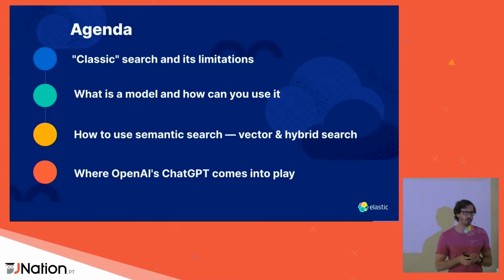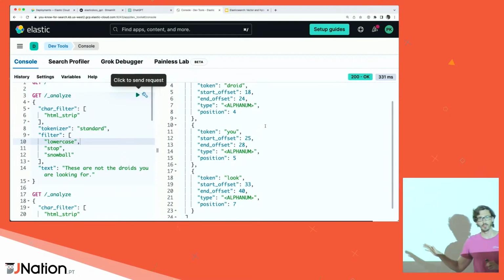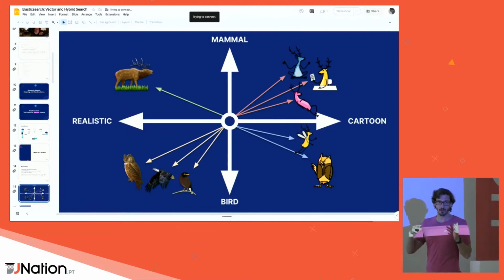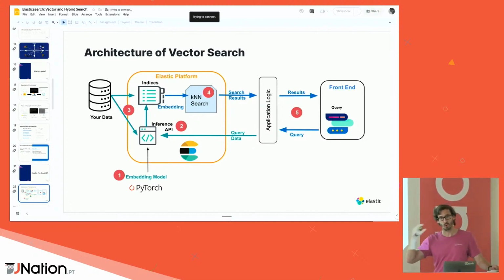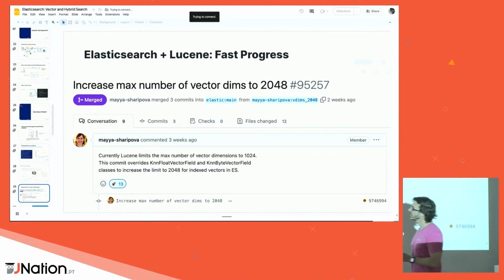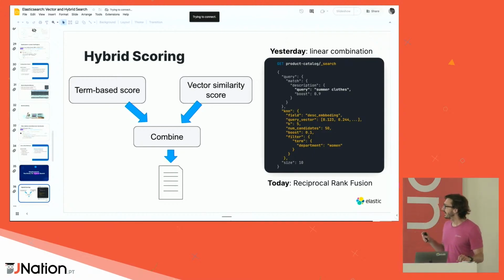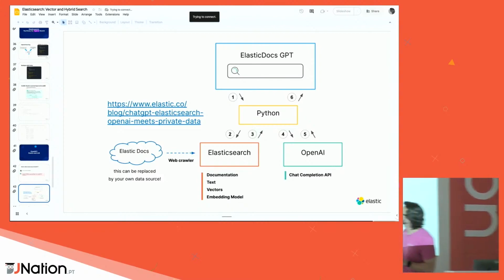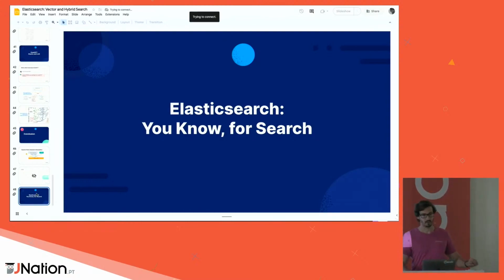Semantic Search — new solutions to old problems by Philipp Krenn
Full-text search is currently undergoing significant changes, with semantic search becoming a hot new trend.
This talk starts with the classic TD/IDF search that has been in use for decades and then shows what semantic or vector search can add. You get an overview of the ML / model side as well as a dive into the common search approaches with KNN and ANN. And we discuss where hybrid search of both old and new models comes into play.
Finally, we look at the potential problems and downsides of our new powers.